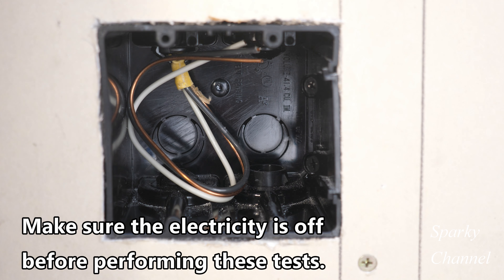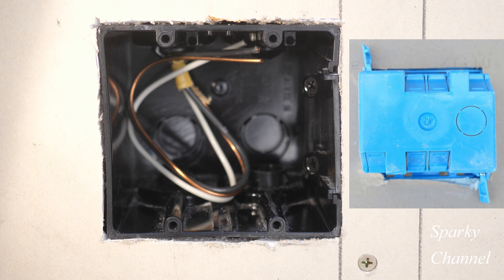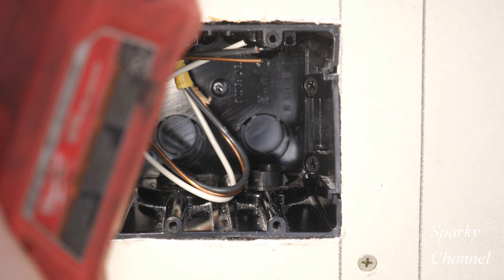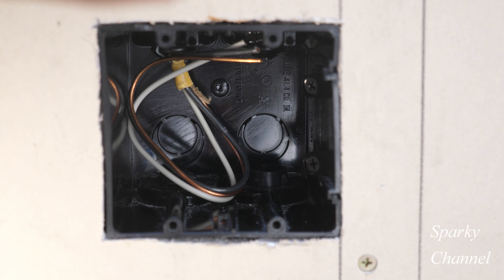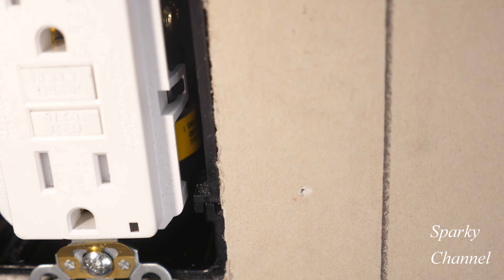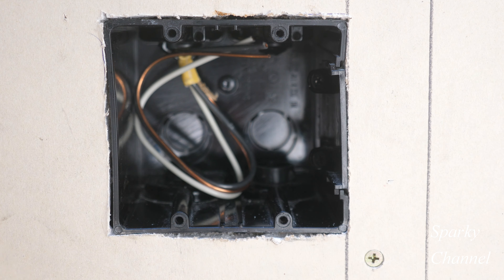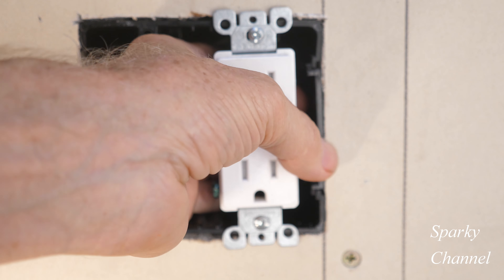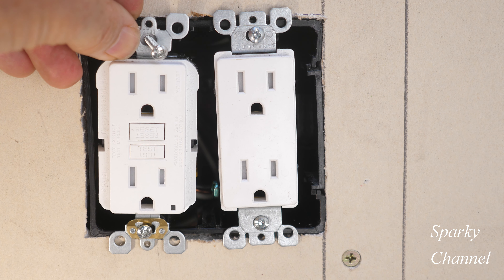Installation Problems with an Arlington 2 Screw Device Box?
Arlington F102 2 Gang Screw Mount Device Box: Amazon

Carlon B225R-UPC Switch/Outlet Box, Old Work, 2 Gang, 3-15/16-Inch Length by 3-1/8-Inch Width by 2-3/4-Inch Depth, Blue: Amazon

Arlington F101 1-Gang Non-Metallic Vertical Outlet Box 3.720 Inch x 2.280 Inch x 3.510 Inch 22.5 Cubic-Inch One-Box™: Amazon

Southwire MSB1G One Gang Device Box with Depth Adjustable, Heavy Duty 42lb, Gray: Amazon

Southwire MSB2G Two Gang Device Box with Depth Adjustable, Heavy Duty 42lb: Amazon

Southwire MSBMMT2G 2 Gang Multi Mount Device Box with Depth Adjustable, Heavy Duty 42lb, Gray: Amazon

Southwire MSBMMT3G 3 Gang Multi Mount Device Box with Depth Adjustable, Heavy Duty 42lb, Gray: Amazon

Southwire MSBFAN Fan Support 50/ lb, Maximum with Depth Adjustable, gray: Amazon

Southwire MSBHW12 12" Hollow Shanx 9/16 Socket, silver, medium: Amazon

Zircon StudSensor e50 Electronic Stud Finder: Amazon

Zircon StudSensor e30 Electronic Stud Finder: Amazon

Milwaukee 2626-20 M18 18V Lithium Ion Cordless 18,000 OPM Orbiting Multi Tool with Woodcutting Blades and Sanding Pad with Sheets Included (Battery Not Included, Power Tool Only): Amazon

DEWALT 20V Max XR Oscillating Multi-Tool, Variable Speed, Tool Only (DCS356B): Amazon

DEWALT Sandpaper Assortment, Hook and Loop Triangle, 12-Pack (DWASPTRI): Amazon

DEWALT Oscillating Tool Blades Kit, 5-Piece (DWA4216): Amazon

Dewalt DCH172D2 20V MAX ATOMIC Brushless Lithium-Ion 5/8 in. Cordless SDS PLUS Rotary Hammer Kit with 2 Batteries (2 Ah): Amazon

QBit SQ1000-S + SQ1000-D Saw Blade cut-in 1 & 2 gang Retrofit wall boxes Oscillating Tool Q-Bit: Amazon

Diablo by Freud Diablo DOU5S 5 pc Universal Fit General Purpose Oscillating Blade Set (5-Piece): Amazon

MILWAUKEE Universal Fit Open-LOK 5-Piece Oscillating Multi-Tool Set (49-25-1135): Amazon

50 Pcs Oscillating Tool Blades, Professional Universal Oscillating Saw Blades, Wood Multitool Blades, Quick Release Durable Oscillating Tool, Multi Tool Blades Fit All Models: Amazon

DEWALT DCF887D2 20V MAX XR Li-ion 2.0 Ah Brushless 0.25" 3-Speed Impact Driver Kit: Amazon.com

DEWALT DCF887M2 20V MAX XR Li-Ion 4.0 Ah Brushless 0.25" 3-Speed Impact Driver Kit: Amzon.com

DEWALT DCF887B 20V MAX XR Li-Ion Brushless 0.25" 3-Speed Impact Driver: Amazon.com